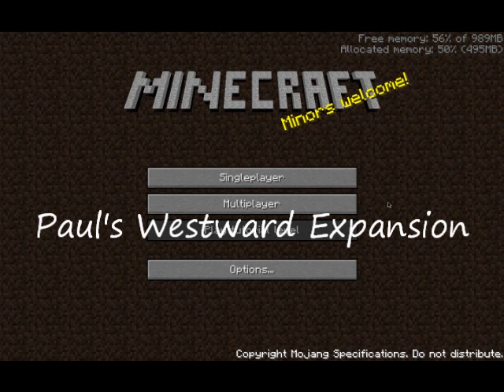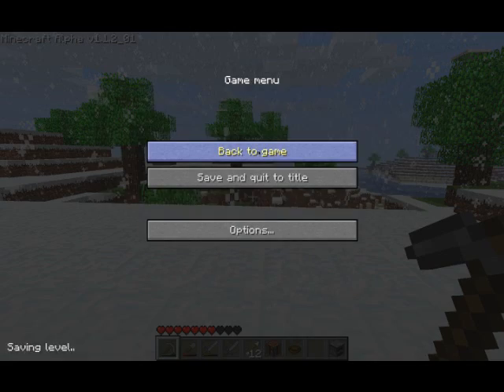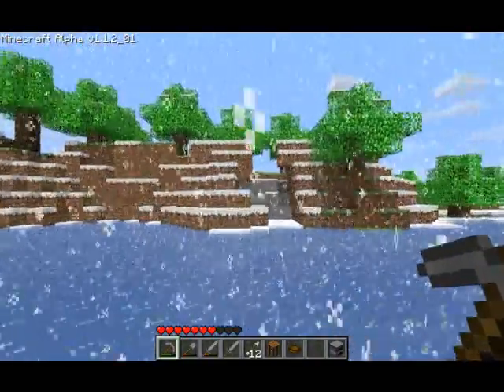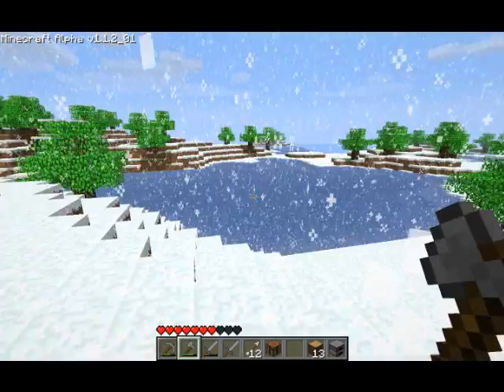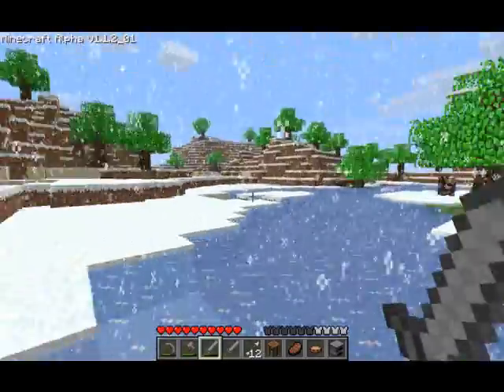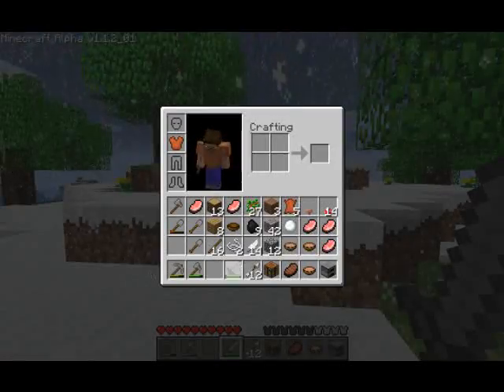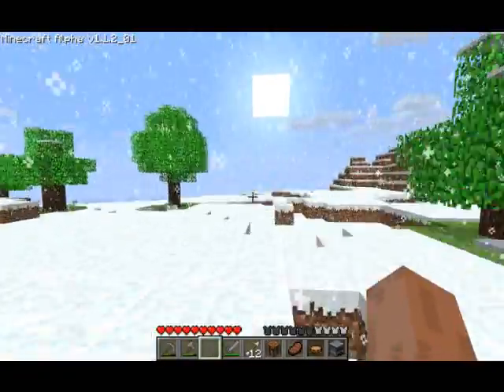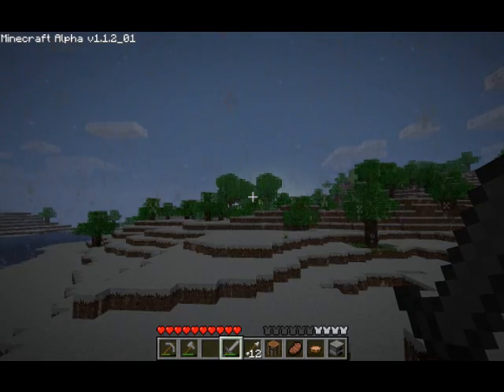Paul's Westward Expansion. Day 3 - Where's my pants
A Minecraft adventure where we travel westwards, gathering tools and needed materials during the day, and doing battle at night.

Day 3 - Where's my pants

We try and put together enough materials for some armor, and ponder whether mobs spawn depending on difficulty.